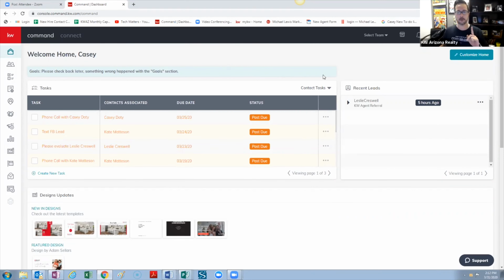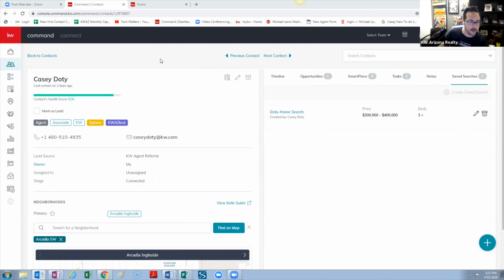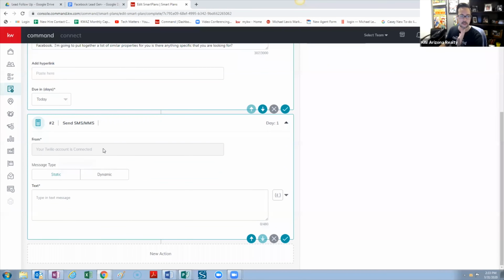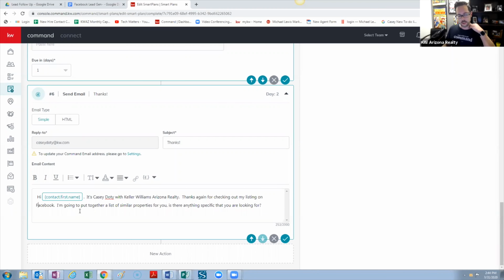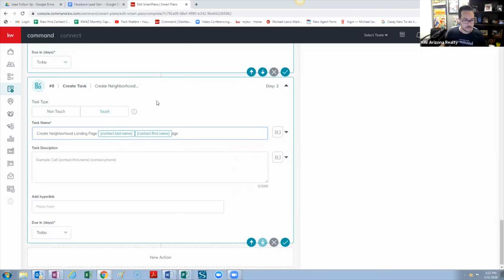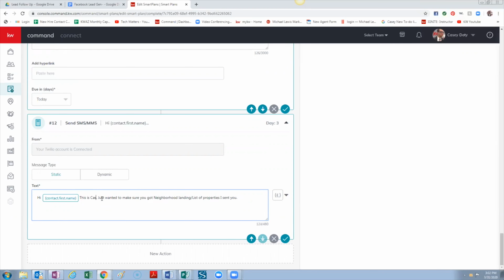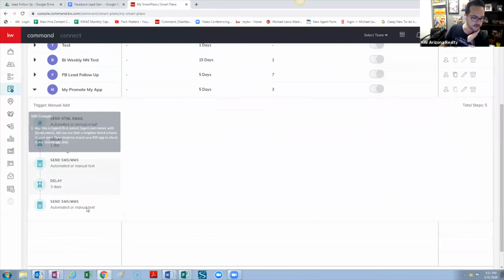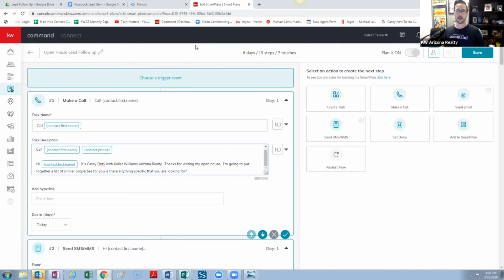‘10 Days of Pain” Fb Lead Follow Up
Set up your “10 Days of pain Smartplan” in kwCommand.  Use some of the best features of Command to do Lead follow up with your Facebook or other leads.